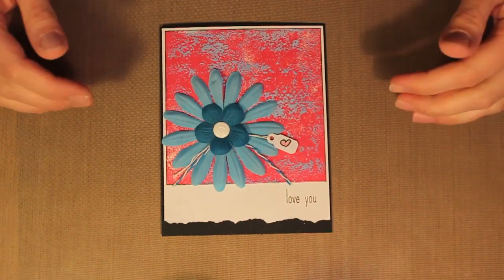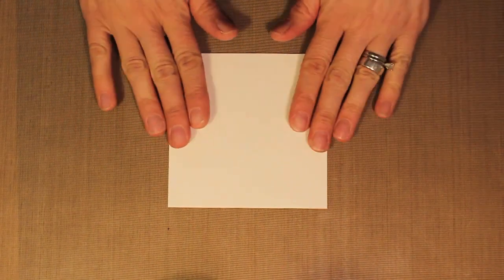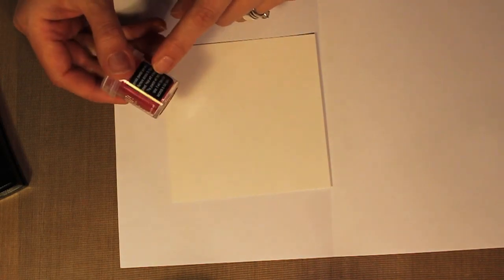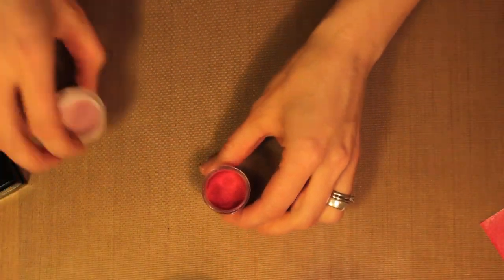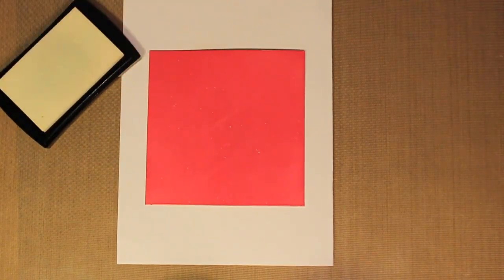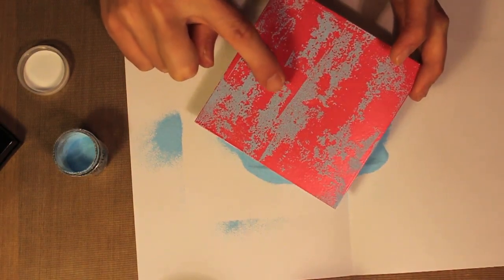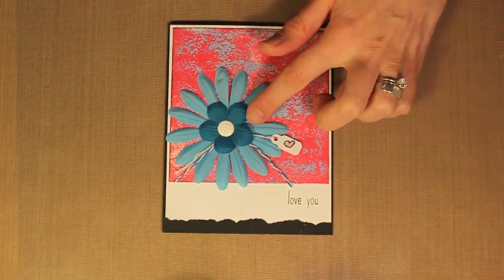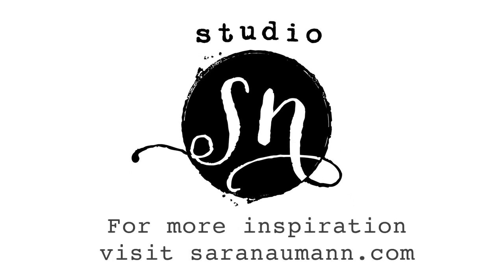Studio SN: Double Embossed Cardmaking Technique with WOW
Cardmaking with double embossing! Learn an easy way to create instant texture and color with this fun technique. Featuring embossing powders and stamps from WOW Embossing Powders. Video by Sara Naumann.